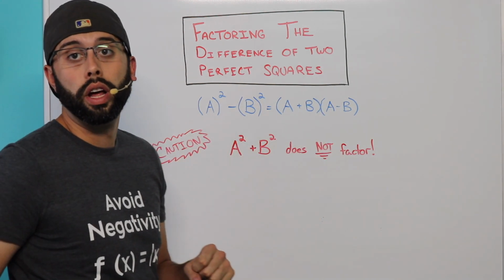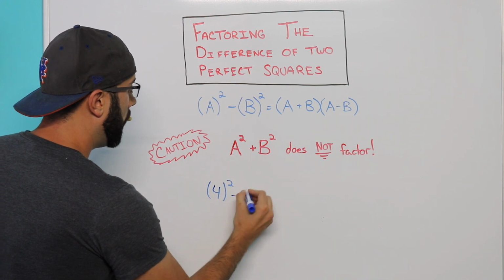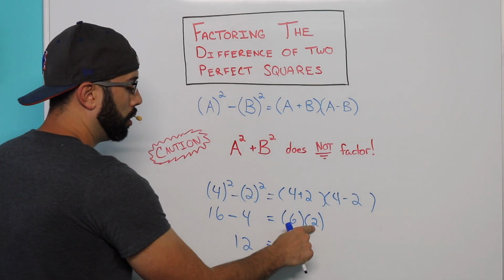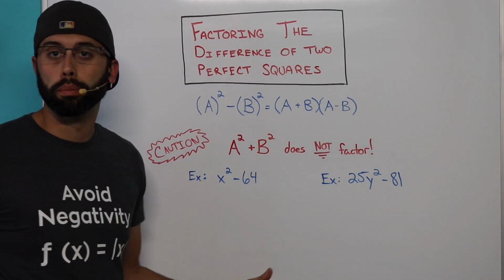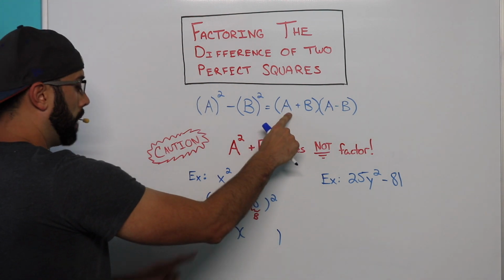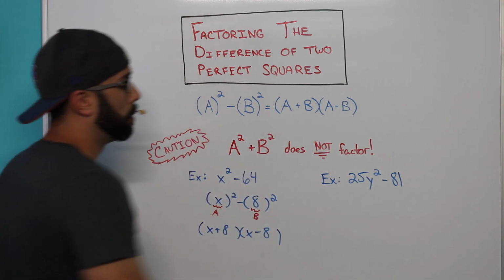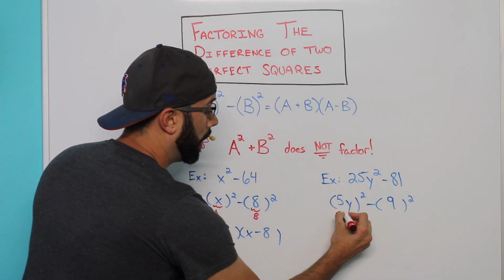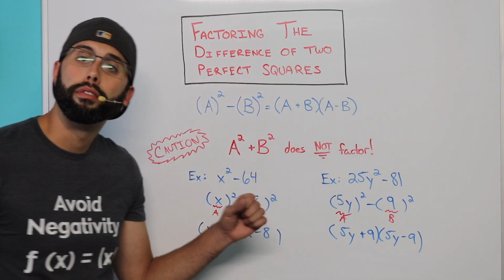Factoring a Difference of Two Perfect Squares